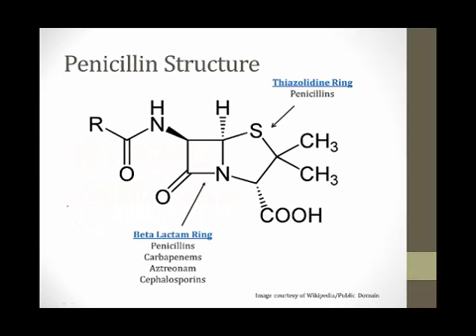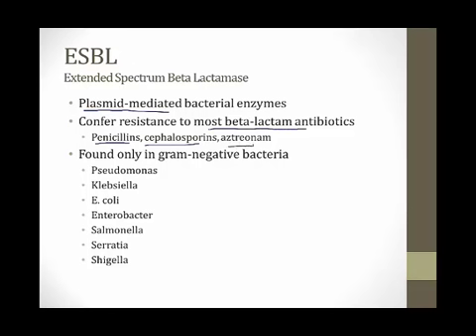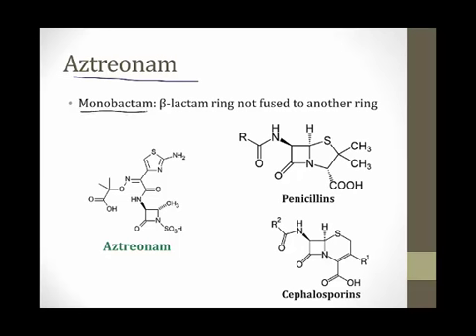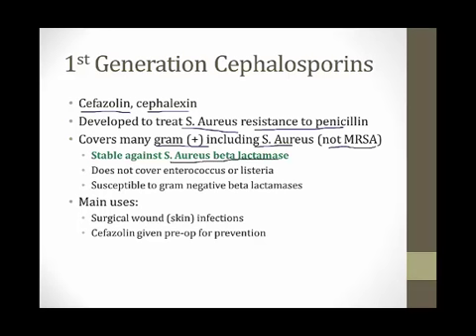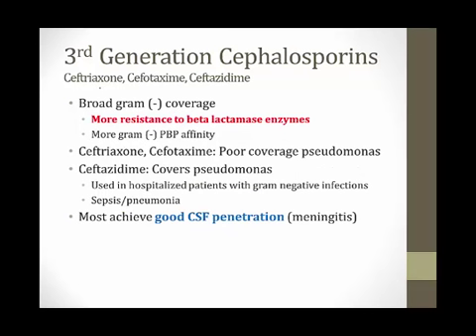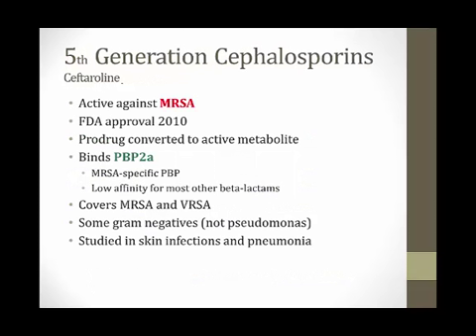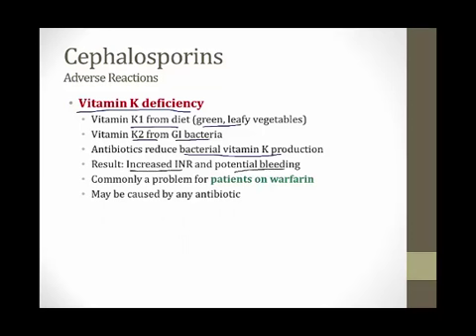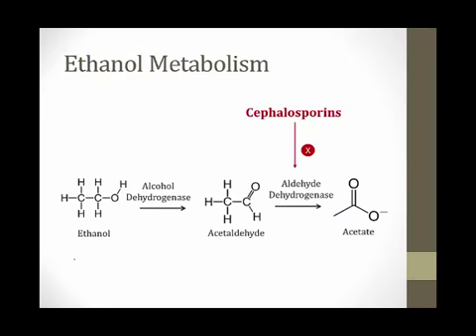02 Beta Lactams